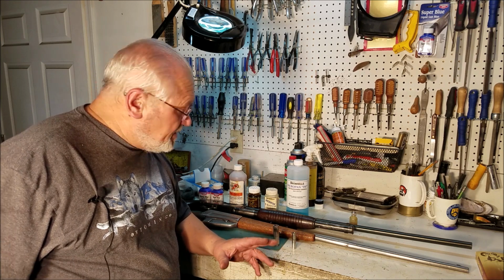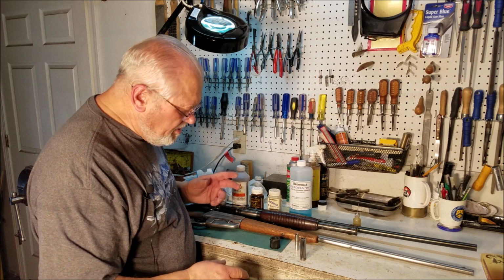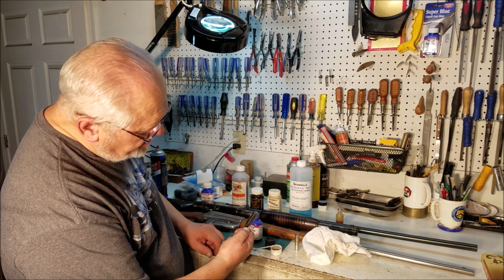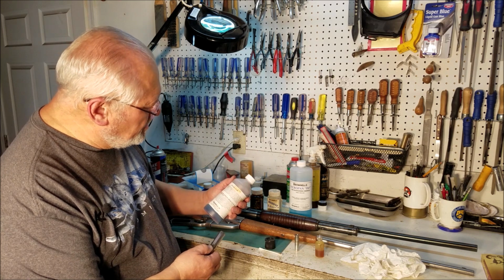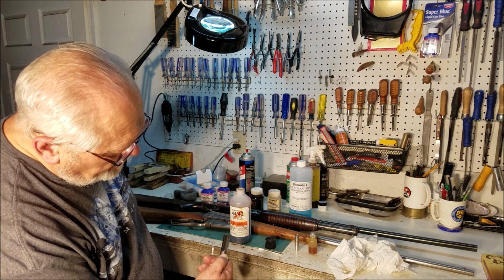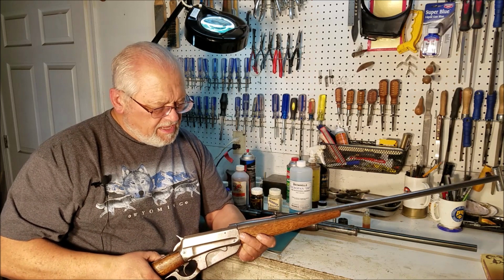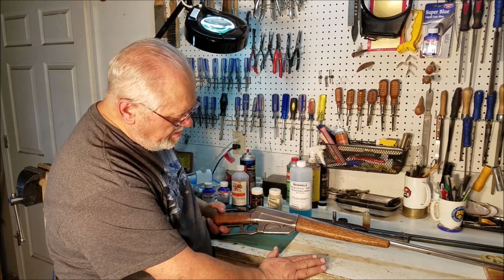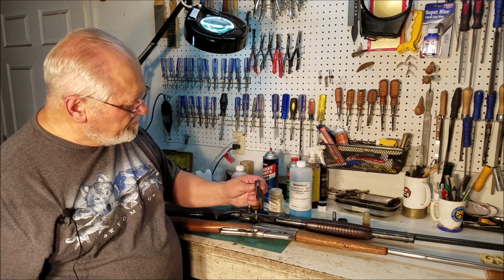Gunsmithing Basics (Cold Bluing)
Here we take a look at a couple of  Cold Blue solutions. and some Tips for there use.

45 Alfa Charlie Papa